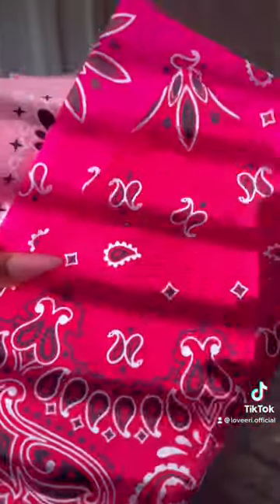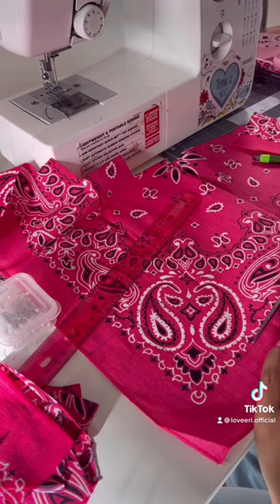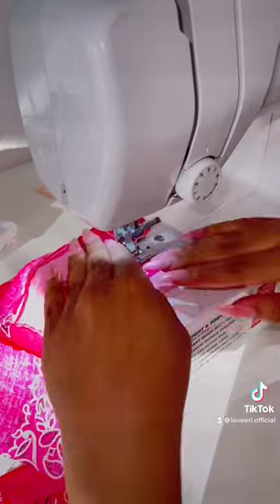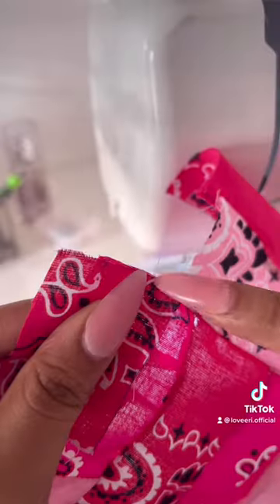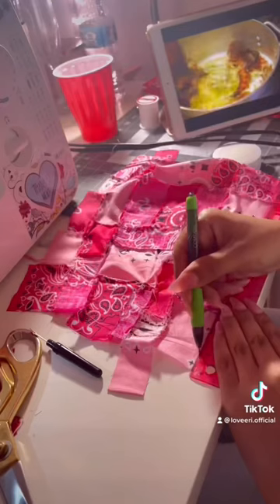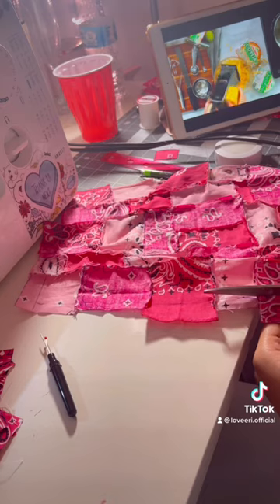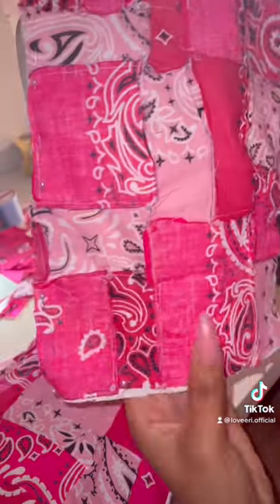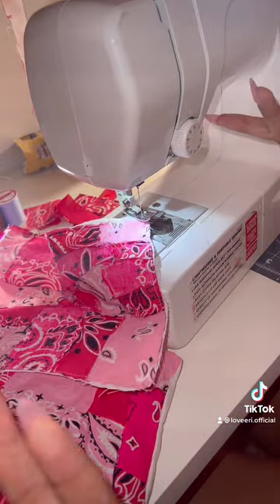How to make a Bandana bag Like for pt.2 💕